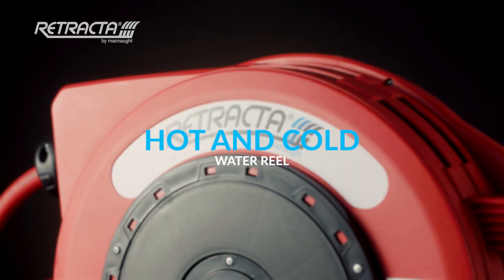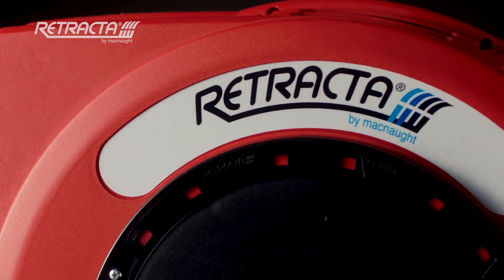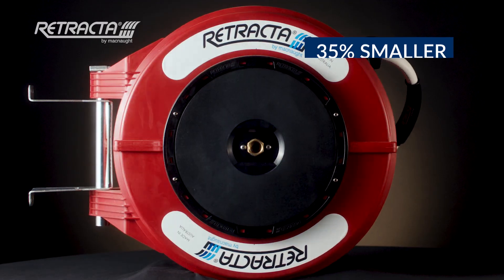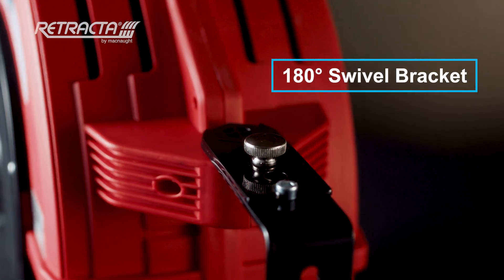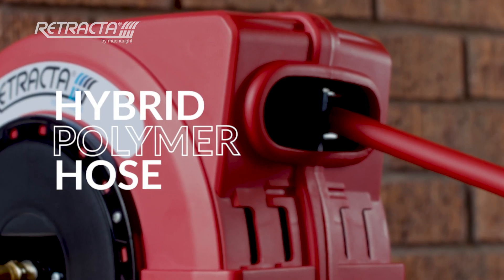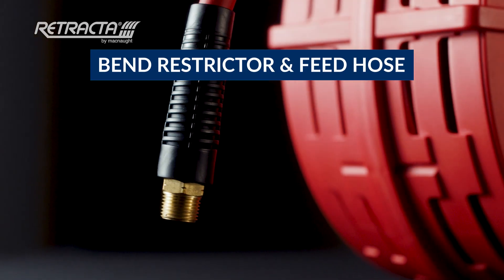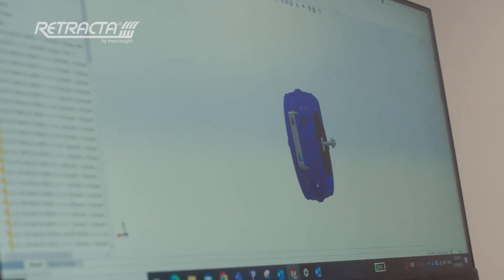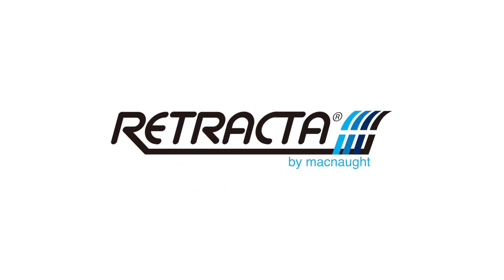Wash Down Reels - New Retracta C1 Series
Designed and tested by Macnaught to Retracta standards, the new C1 Series brings
 you a Retracta for smaller spaces. The new range of C1 Series Hot and Cold Water Hose Reels are 35% smaller than the R3 Series and are ideal for
 small spaces and compact applications.